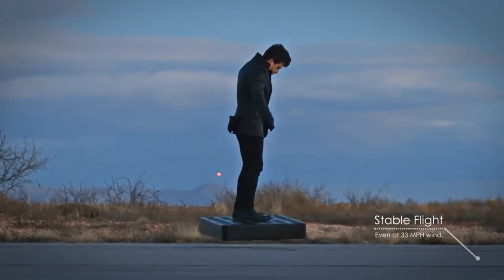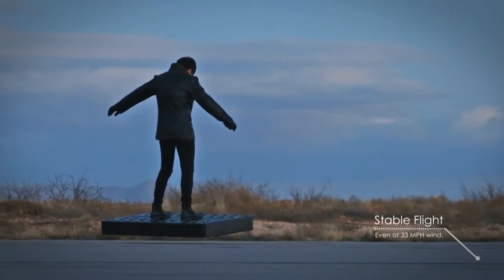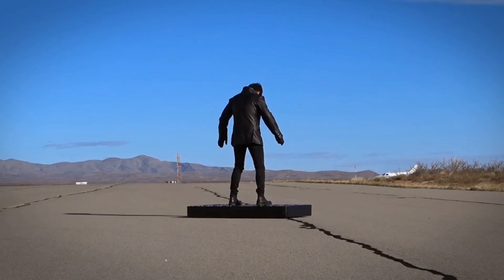Manufacturing Minute: A Real Hovering Hoverboard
In this episode, the hoverboard we’ve been waiting for. Welcome to your Manufacturing Minute.
Unlike the fire-prone unicycle-skateboard combination that calls itself Hoverboard or the magnet-powered hoverboards created by Hendo and Lexus, ArcaBoard actually hovers up to a foot over any surface like concrete, sand or even water.
To create enough lift, the board is packed with 36 high-power electric ducted fans that create up to 272 horsepower and 430 lb of thrust. The batteries that provide the juice for all that power last a maximum of six minutes for a range of a little over a mile at a top speed of 12.5 miles per hour. The batteries take about 35 minutes to fully charge, but the company is also making replacement packs available that take less than a minute to swap out.
Thanks to new production partnerships worked out with American and Chinese companies such as Southwest Composite Works Inc. and Eco Molding Co., the originally estimated price of $19,000 has dropped to $14,900. The company is taking preorders now with deliveries scheduled to begin in April — bringing us one step closer to the world of Marty McFly.
Could hoverboards like ArcaBoard become a standard mode of transportation? What other ways could you see technology like this being used?
Well that’s all the time we have today, but tune in every weekday for your next Manufacturing Minute.